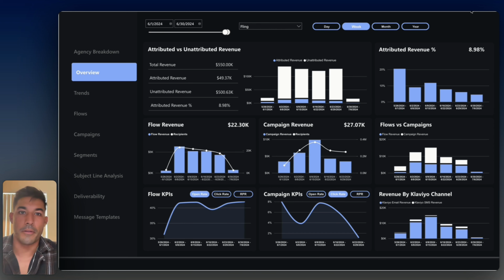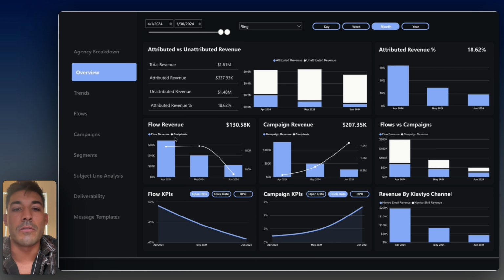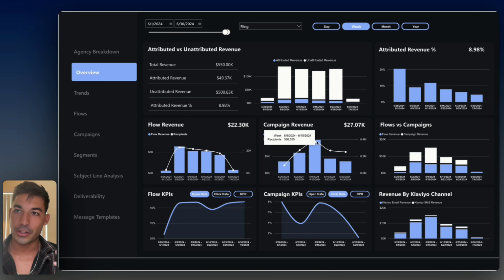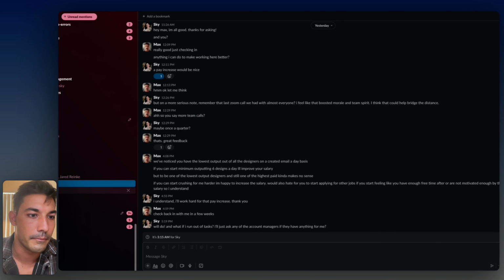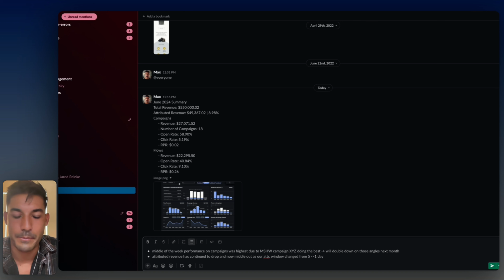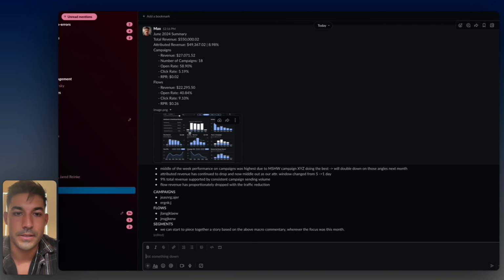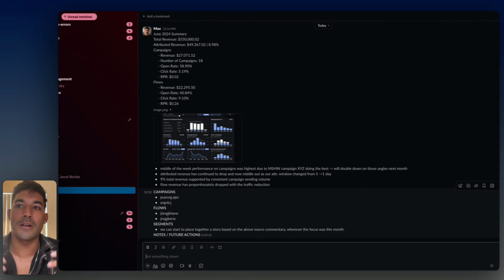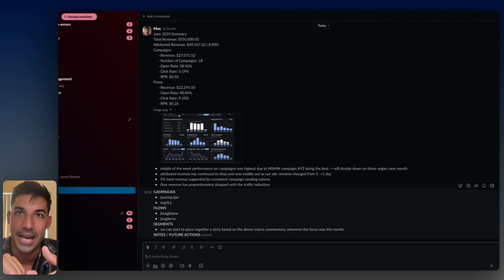Overview | Use Cases | Rev Scale Reporting